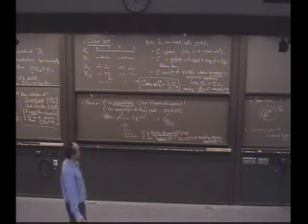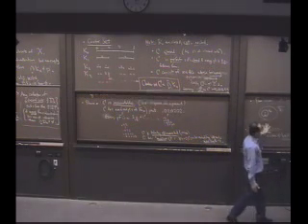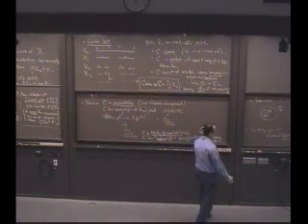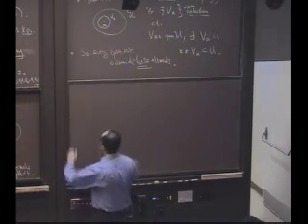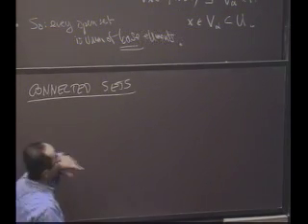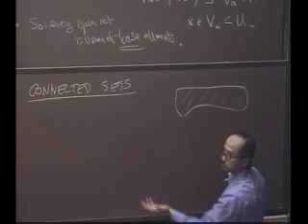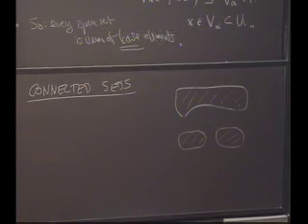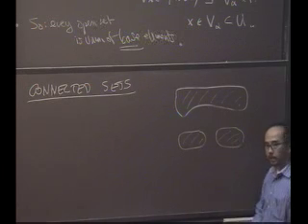Real Analysis, Lecture 14: Connected Sets, Cantor Sets (5/7)